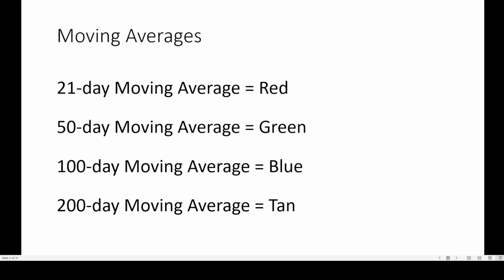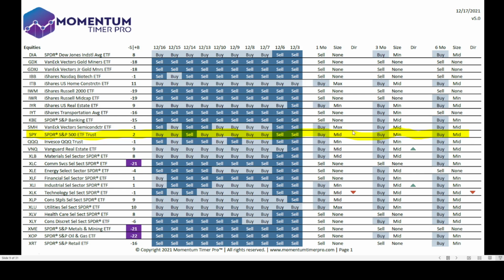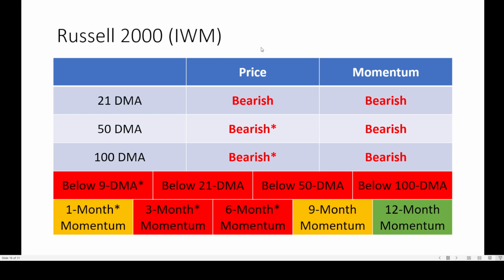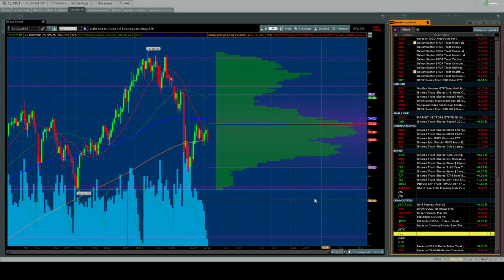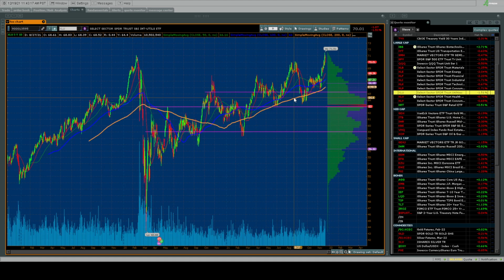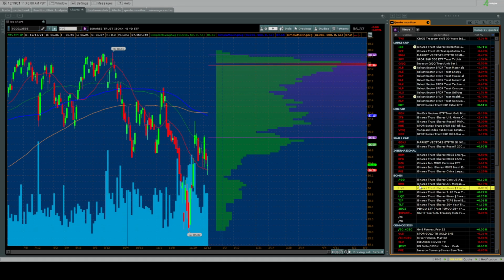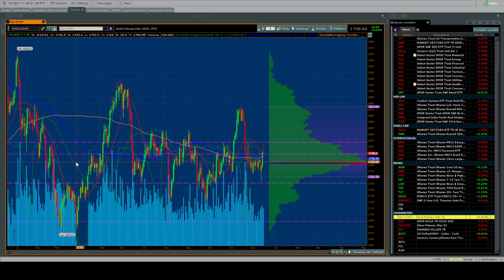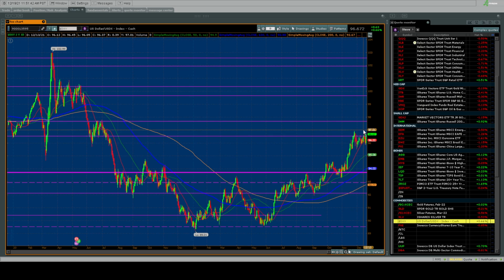The Santa Rally is Cancelled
Small caps are teetering on the edge of support that if broken, threaten to cancel the Santa rally. Investors are hoping for a Santa Rally but the charts suggest that if small caps crash, the rest of the market is going with them.

Sunday Night Charts: Where we look at short- and intermediate- and long-term price and momentum indicators along with volume profile to determine if the charts are bullish or bearish across the board equity and bond market to help prepare you for the trading week ahead.